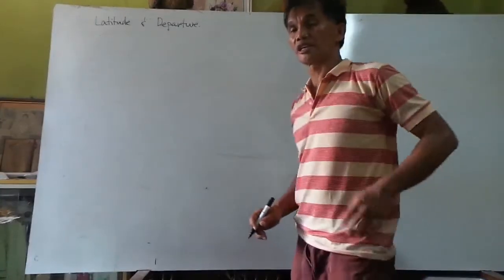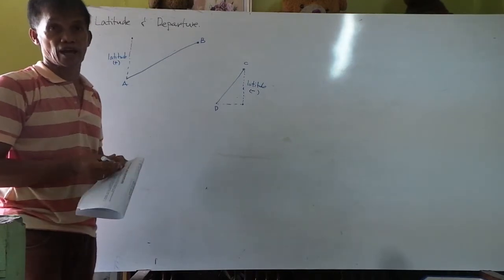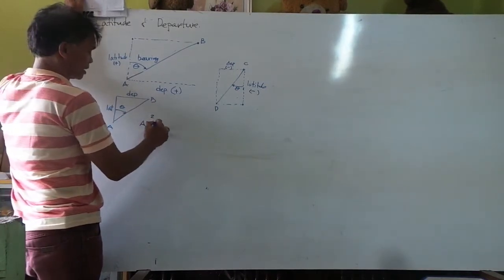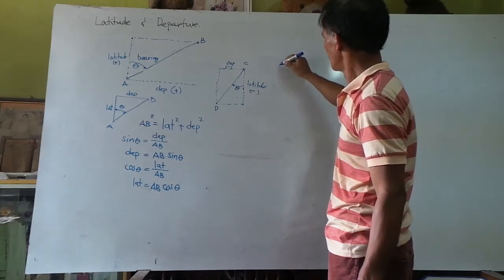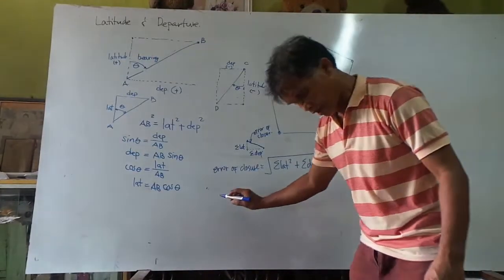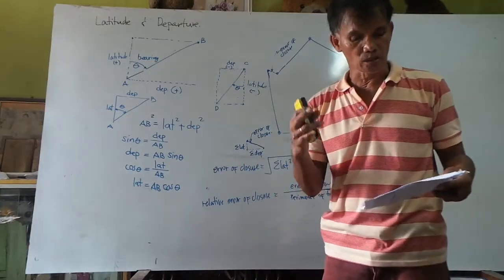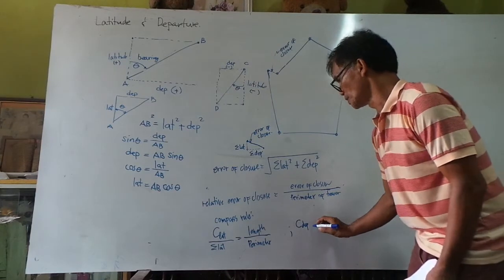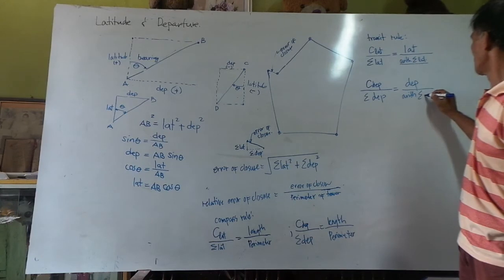8 - Latitude & Departure